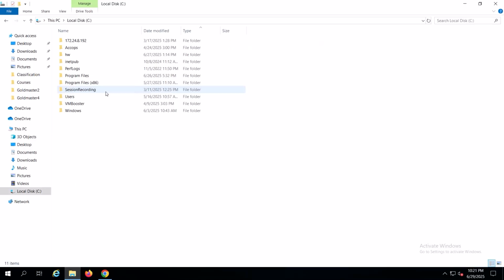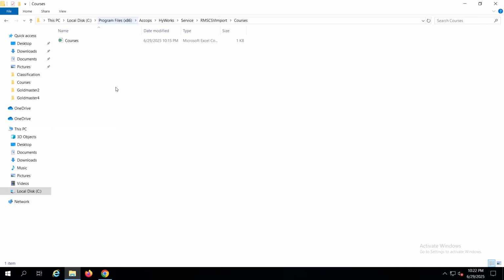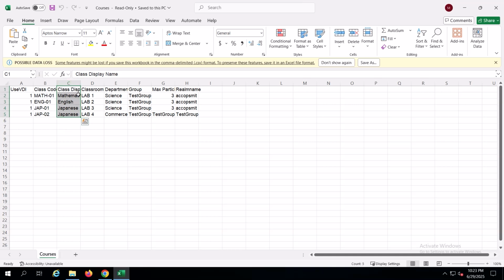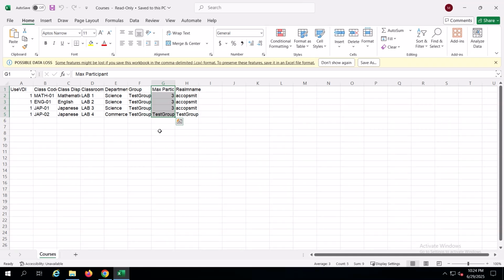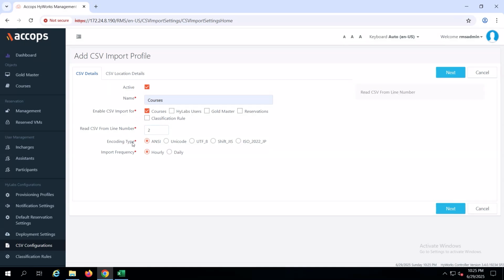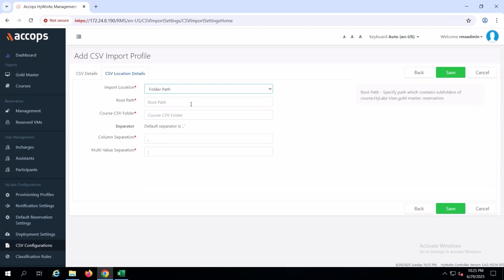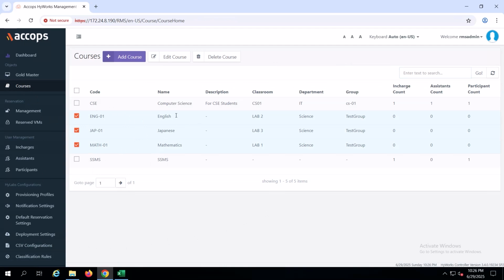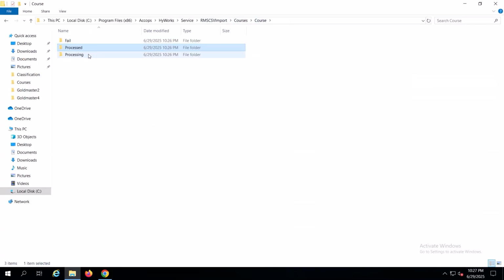How to Upload and Create Courses with CSV Import Feature in HyLabs